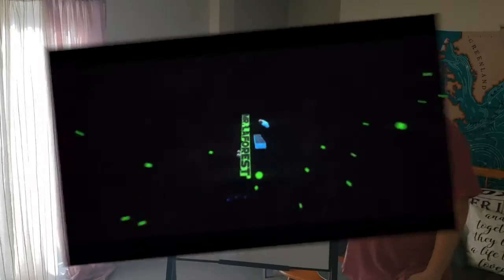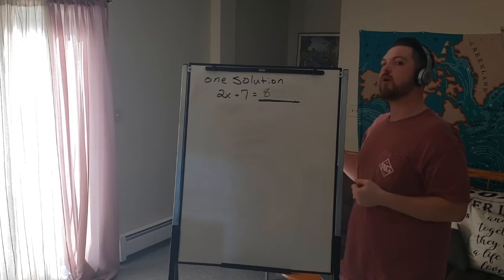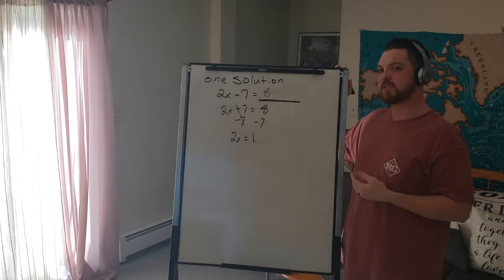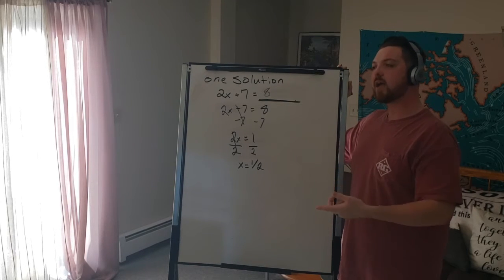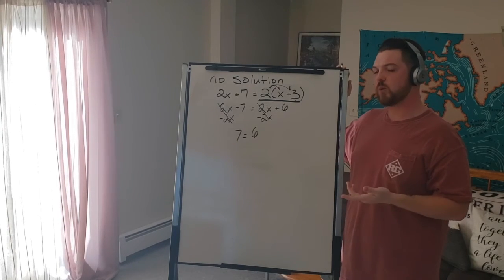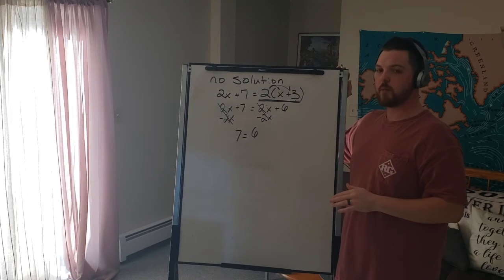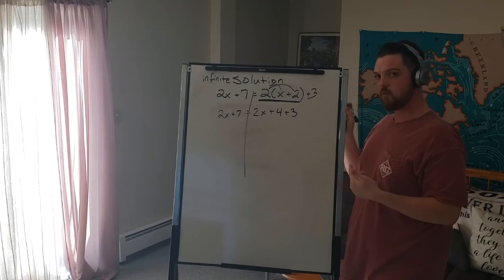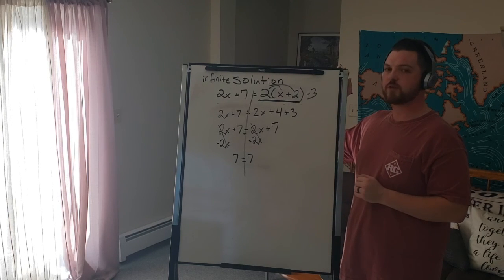8th Grade Week 2 Problem Set Questions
Here's some help on trying to complete equations to find a certain type of solution.